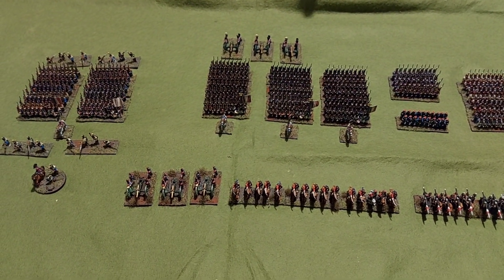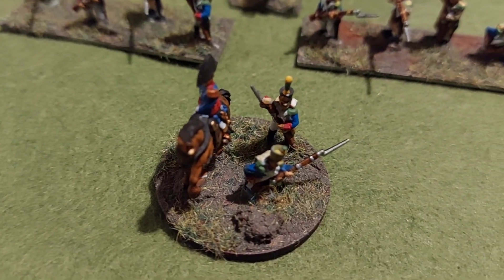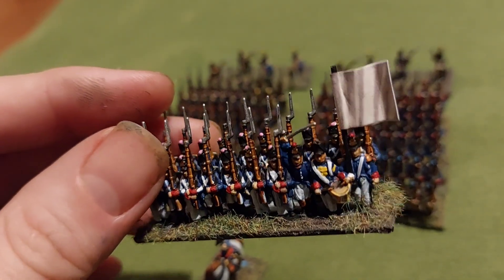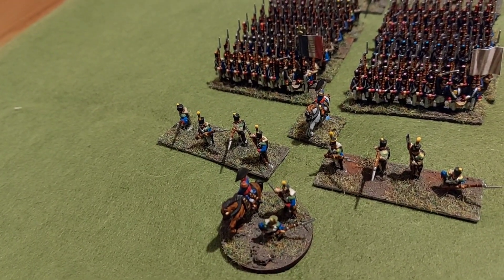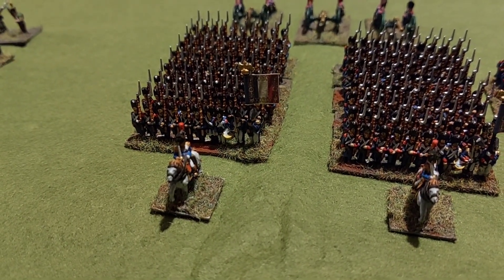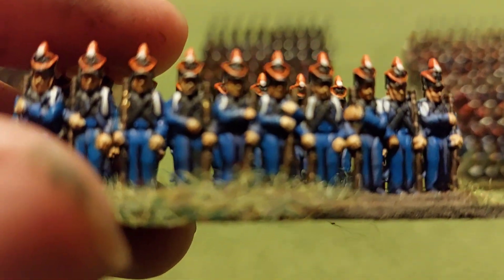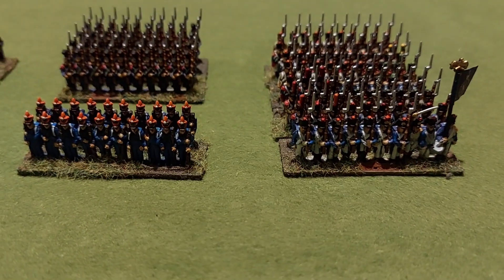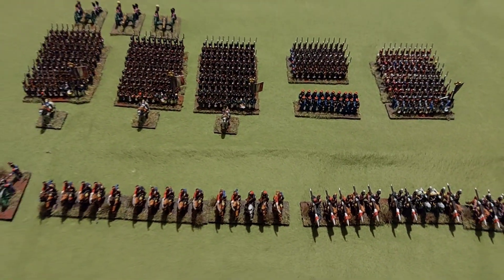Epic Warlord Games French Army so far. viv la France 🇫🇷